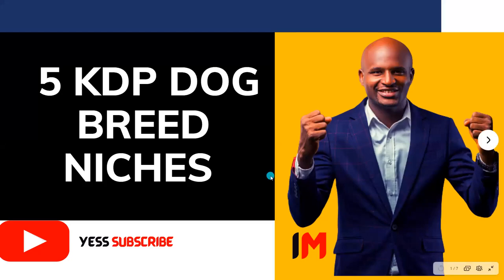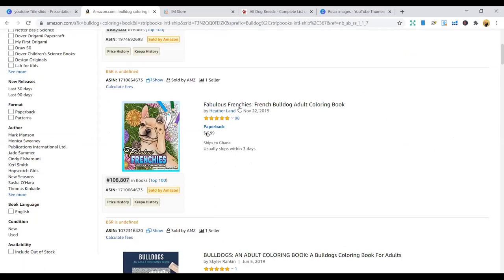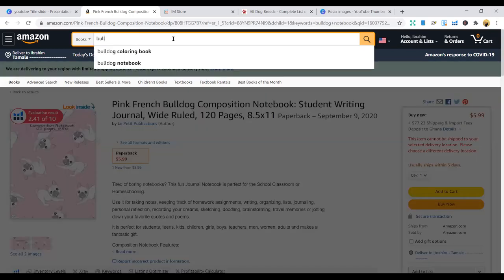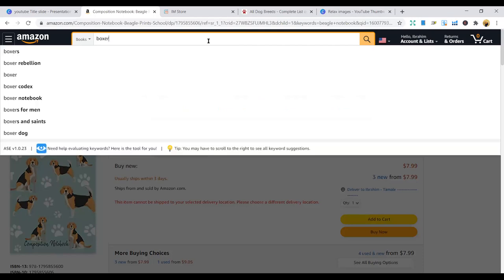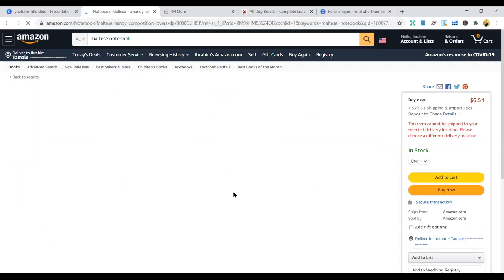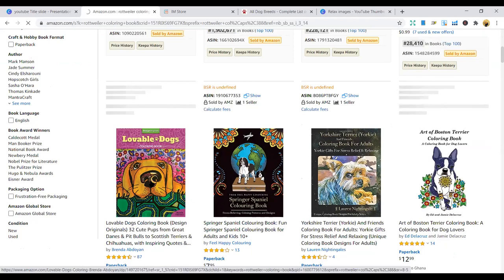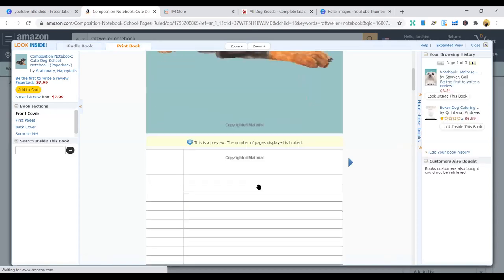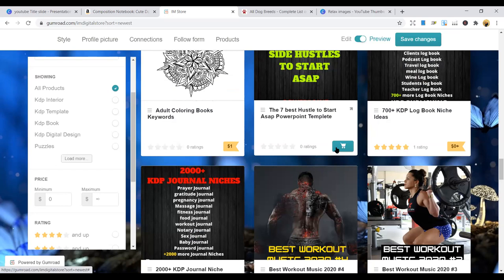🔥 Hot 5 KDP DOG BREED Niches - Amazon KDP Niche research for low content books “KDP" (Amazon)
Links to Graphics, Fonts and Templates